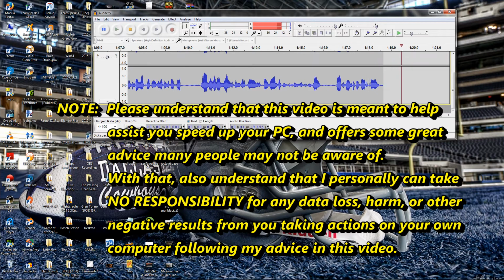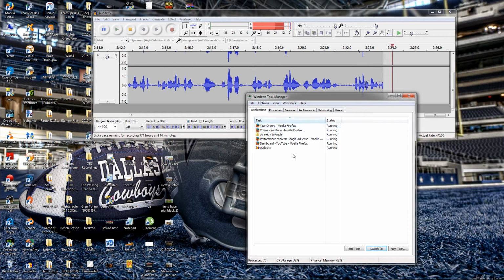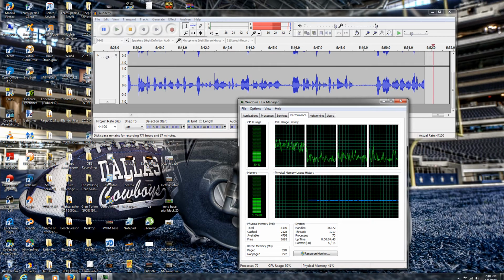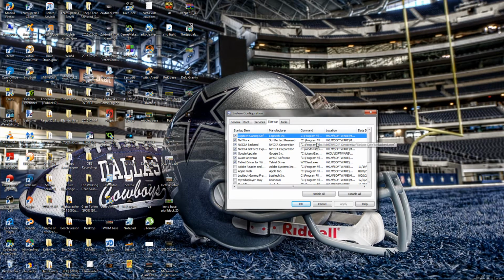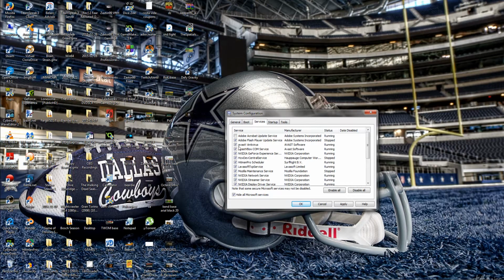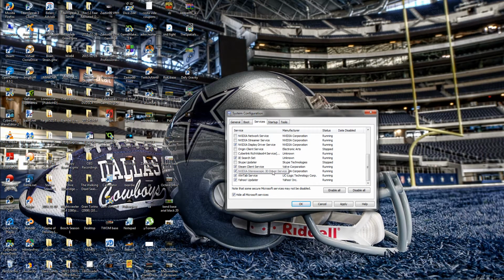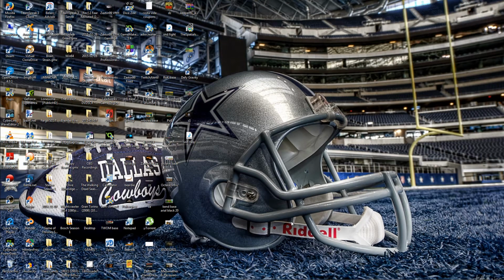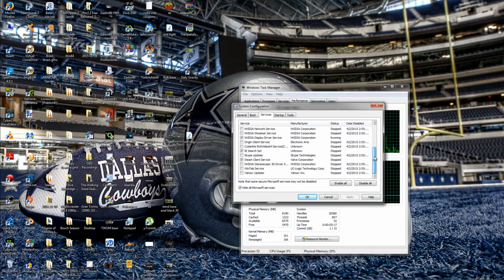How To Drastically Speed Up Your Computer In Just Minutes!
This video can show you one way that you may not be aware of which can significantly increase your computers performance by cleaning up un-needed programs running in your computers background.